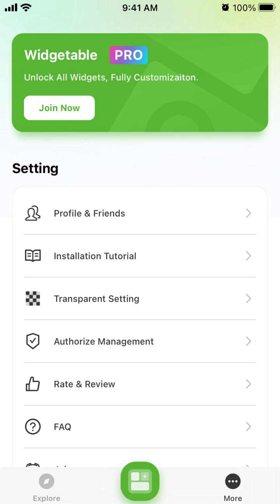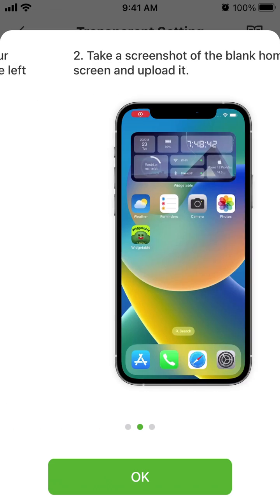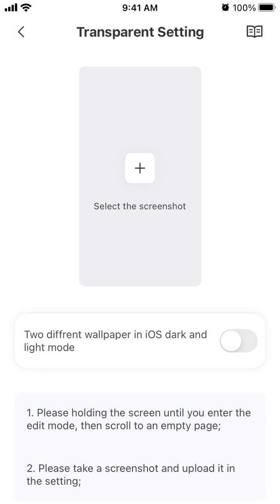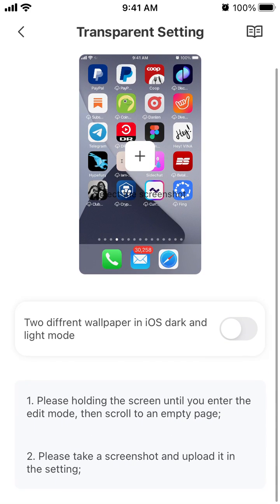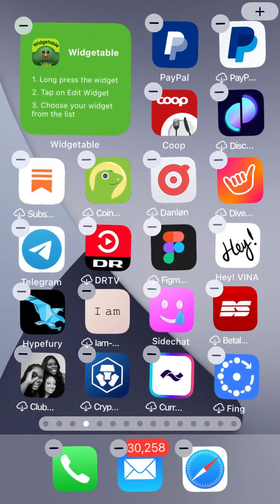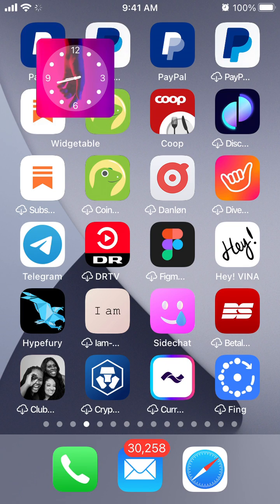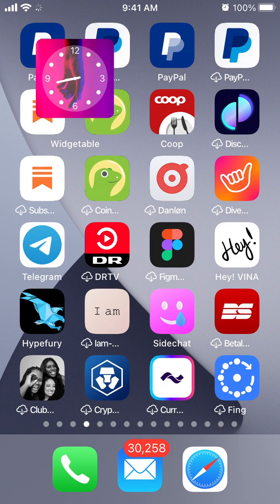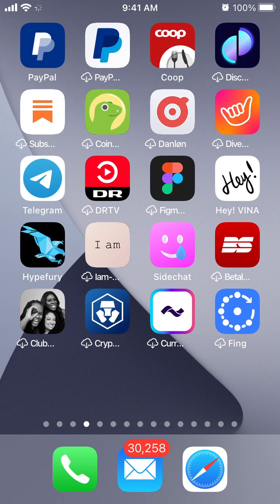How to add a TRANSPARENT WIDGET in WIDGETABLE app?